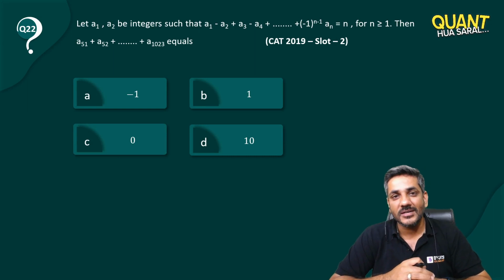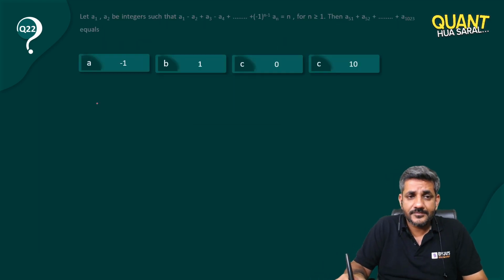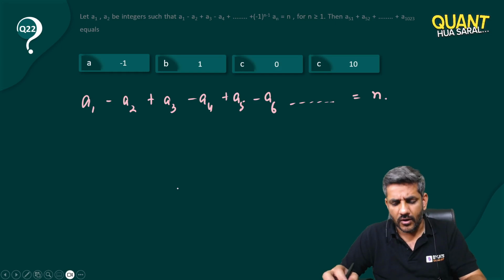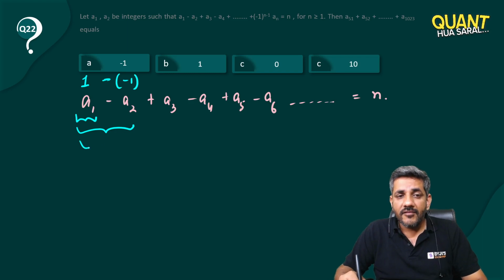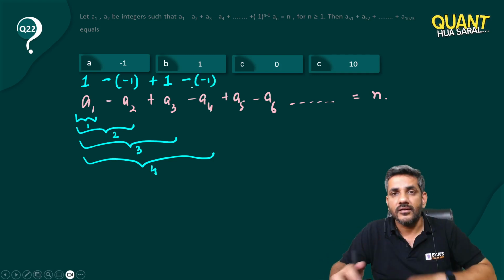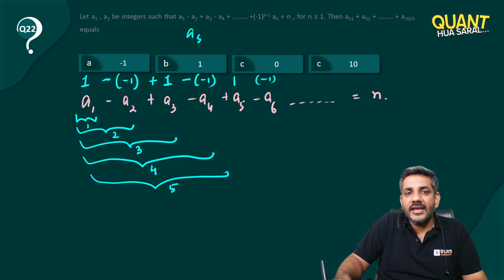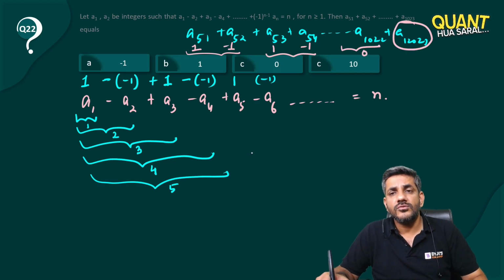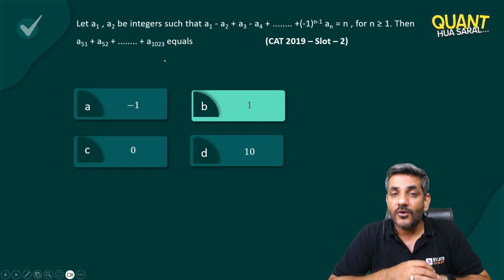CAT Series Question with Solution | CAT 2023 Quant Tips & Tricks | Quant Hua Saral (Part 22)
👉CAT 2023 Slot 3 Analysis In CAT 2023 Exam, Quantitative Aptitude is considered to be one of the most scoring sections. CAT Aspirants usually lose marks while solving it using the conventional methods, so here we have 100%iler Saral Nashier explaining these CAT questions the "CATway".

Watch this video to know how to solve these kind of CAT question in less than 4 minutes.